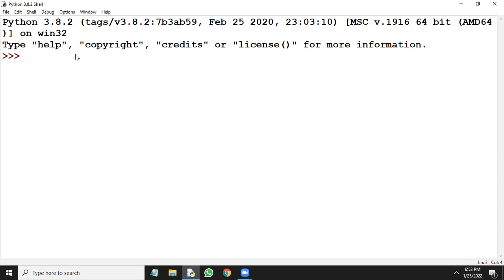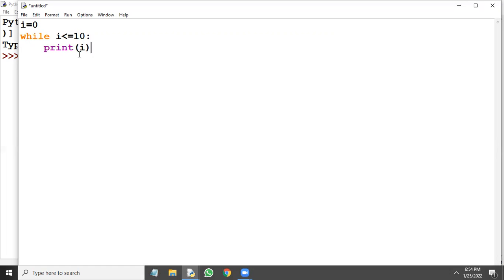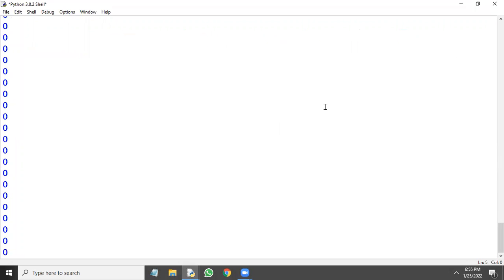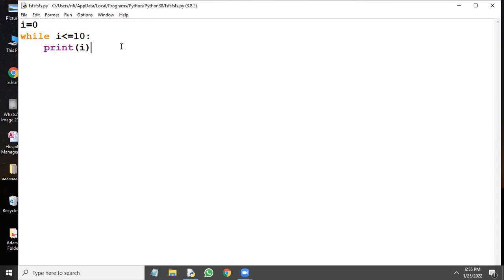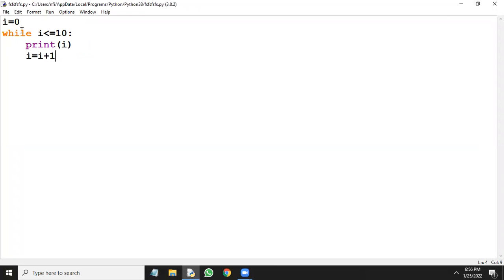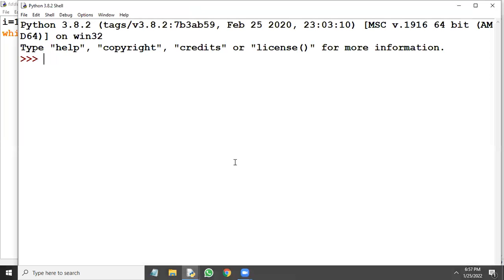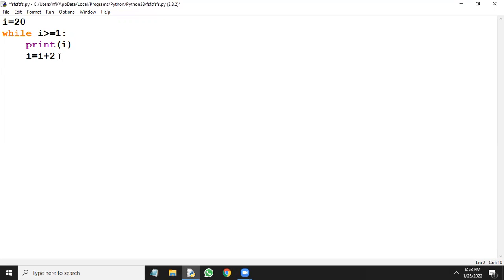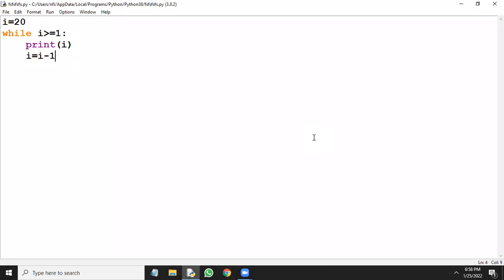What is while loop in Python?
Video Highlights
What is while loop example?
How do you write a while loop in Python?
How do you end a while in Python?
How do you repeat a while loop in Python?
What are the 3 types of loops in Python?

While loop
python loop
iterative statement

Do you want to learn new programming language , prepare for different computer exams of school and college or upgrade your skills in 2022 or are you looking for better career opportunities with a good salary?  If so then you are in the right place . We at Tech Pandit are going to assist you in this endeavour.
In this video and the subsequent series you will learn about different coding skills.
You can all learn coding directly both in offline and online mode. The following thing are taught in:  Online Zoom classes, Offline classes, You Tube Videos , Ebooks.
Classes is available to anyone around the globe. There is no restriction on age, country, qualification  : it is open to all.